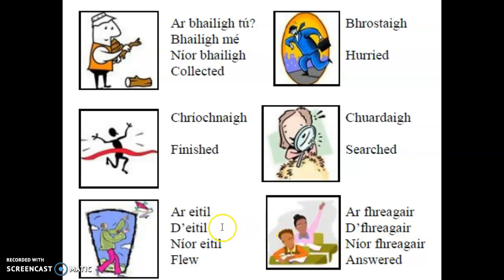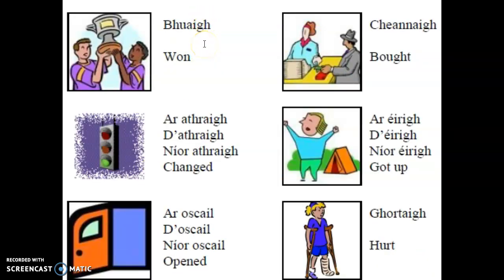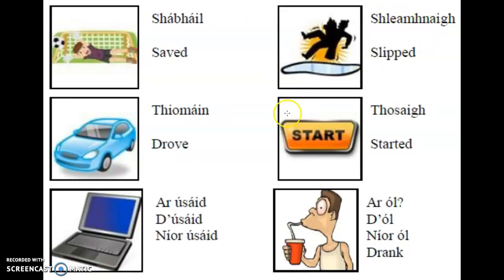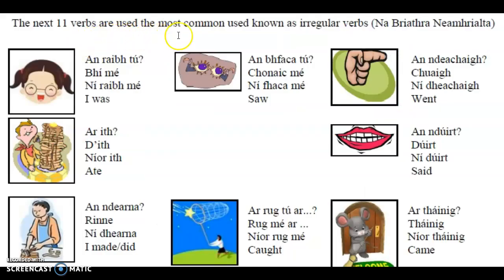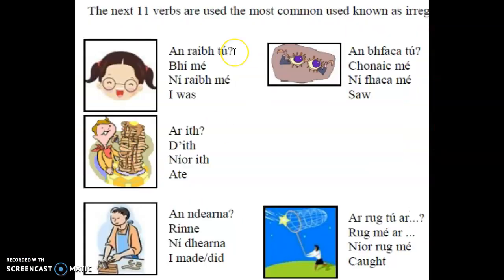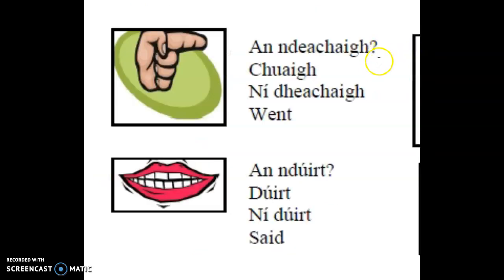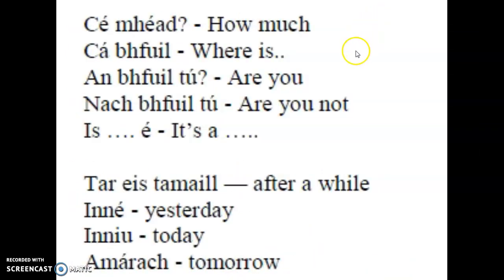Page 9 Past Tense verbs with illustrations 2